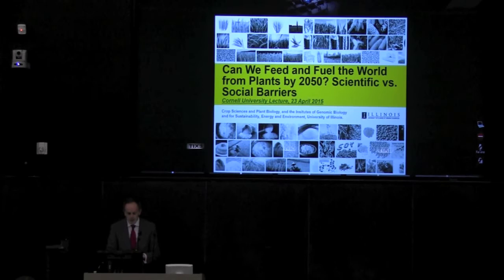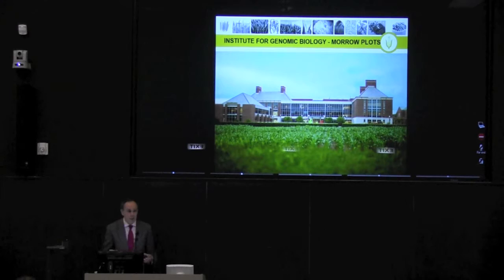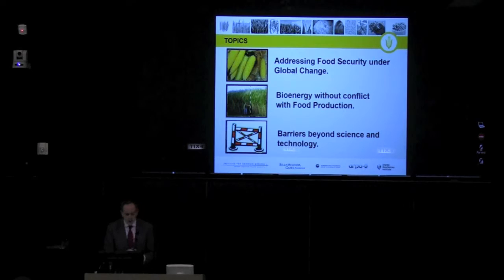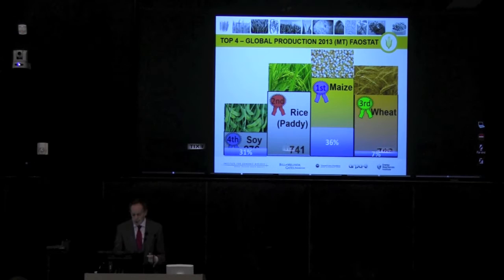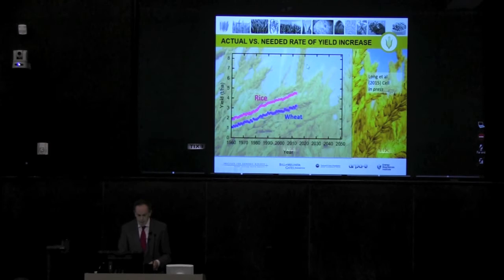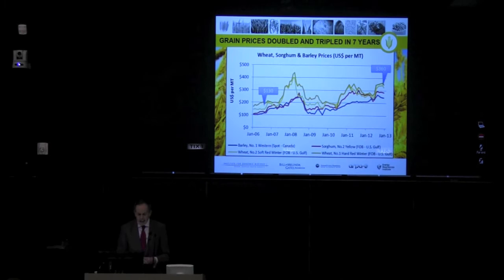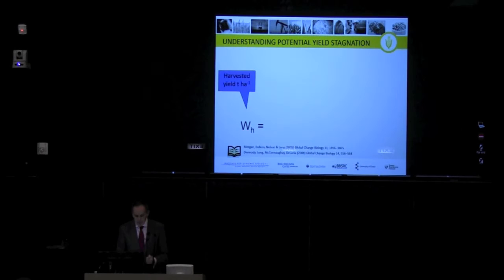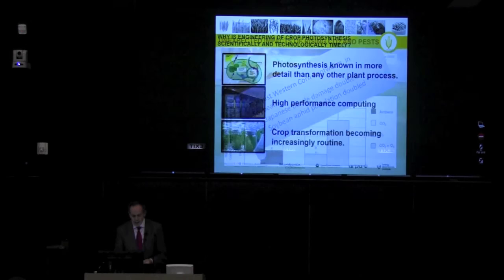Can We Feed and Fuel the World from Plants By 2050? Scientific vs. Social Barriers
Stephen Long, University of Illinois
Cornell University Lecture